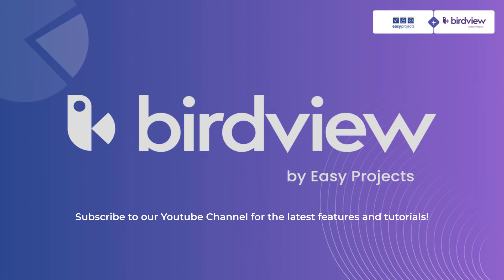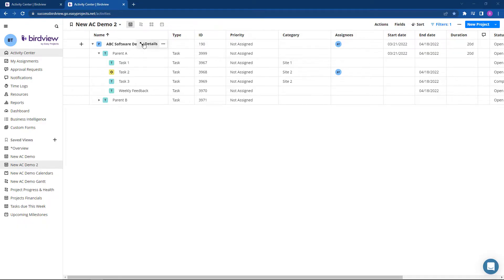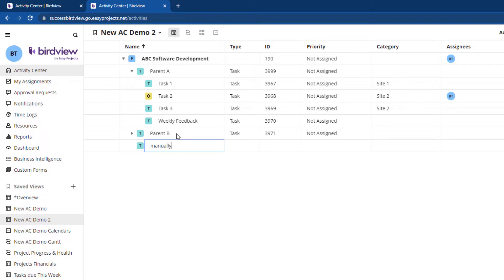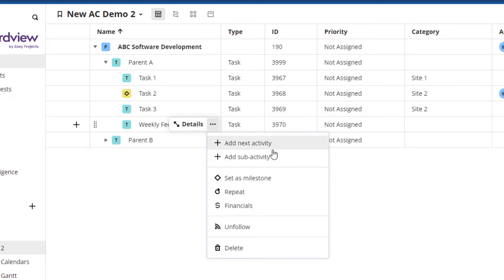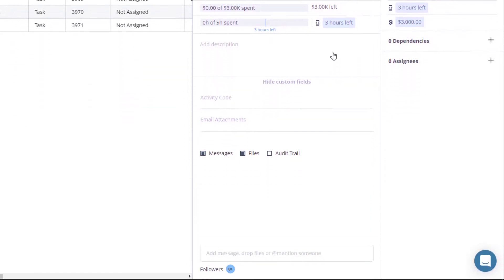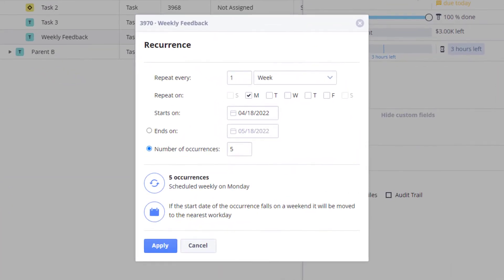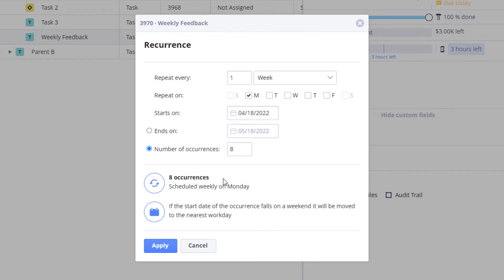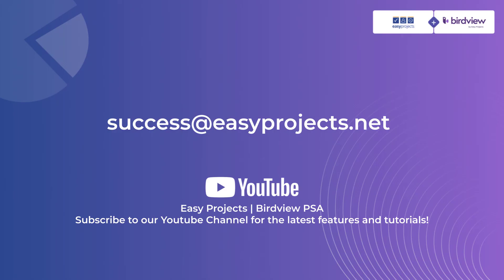Recurring Tasks - Birdview & Easy Projects Tutoria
Creating recurring tasks in Easy Projects is simple and quick. All the benefits of project management like collaboration and time tracking, combined with the ability to easily create as many recurring tasks as you like.